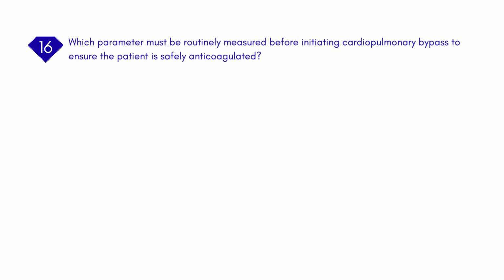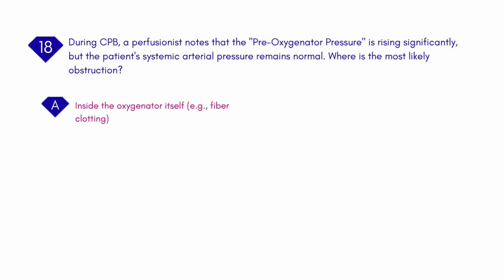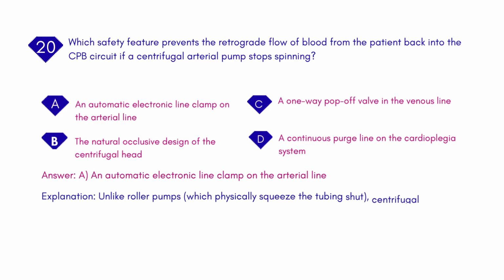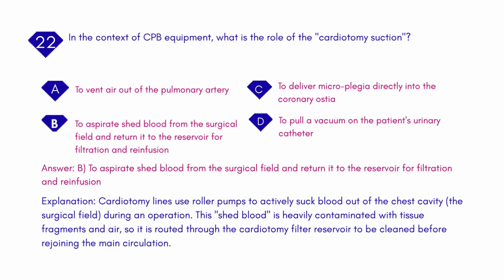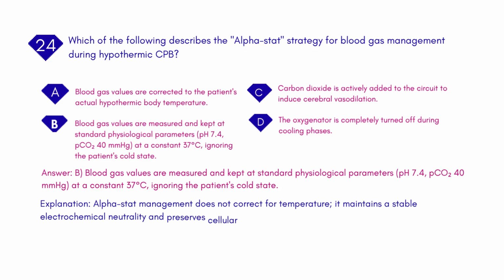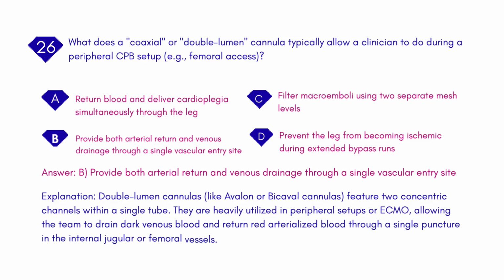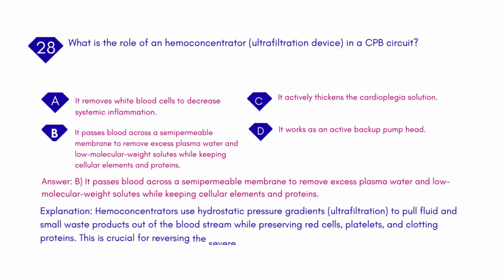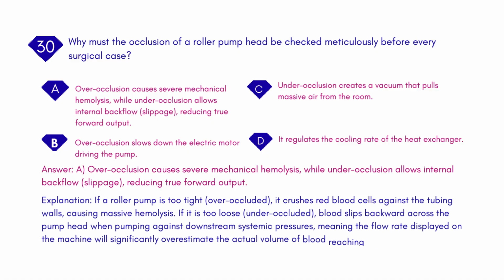Roller vs Centrifugal Pumps CPB Breakdown of Examination Questions for Perfusionists Part 2